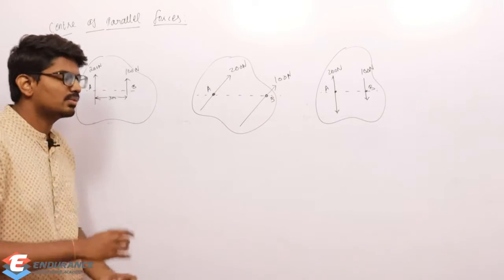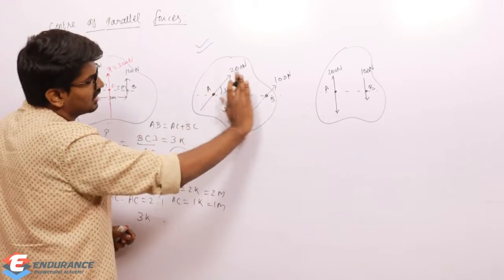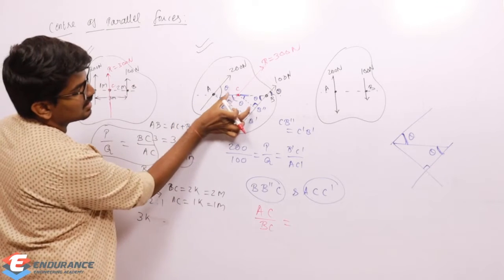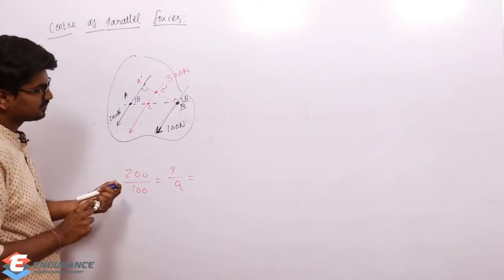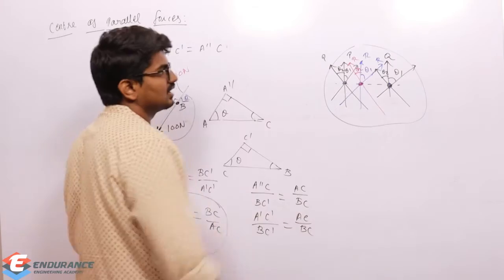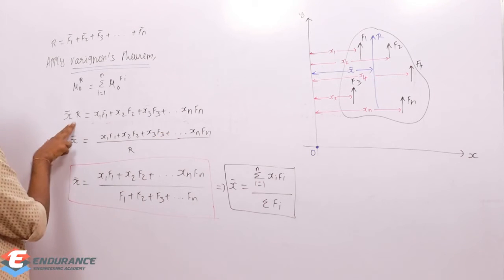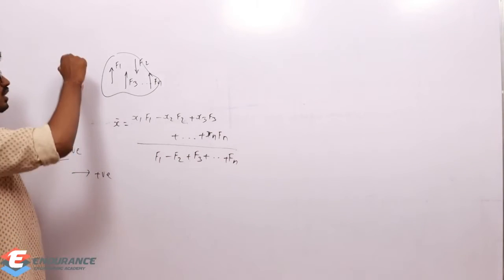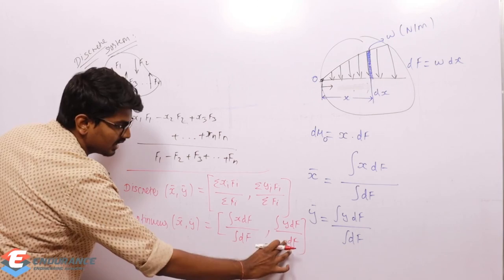Centre of Parallel forces, Centre of Gravity, Centre of Mass and Centroid | GATE-2022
In the series of lectures, we will understand what is mean by Centre of Parallel forces, Centre of Gravity, Centre of Mass and Centroid in detail manner.  We will understand all the topics in detail with proper examples and comparison.

This is the first lecture of our series and we will understand about Centre of Parallel forces in this.